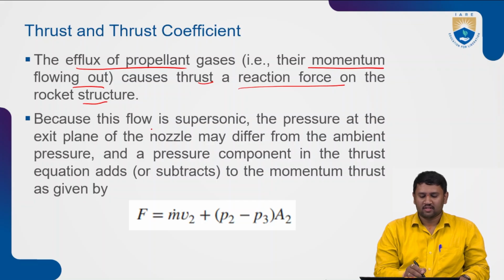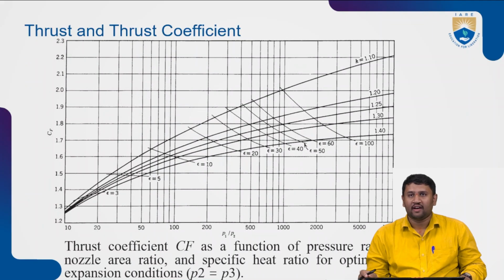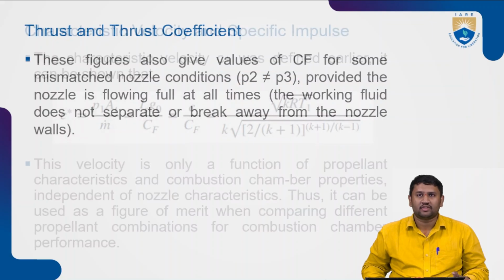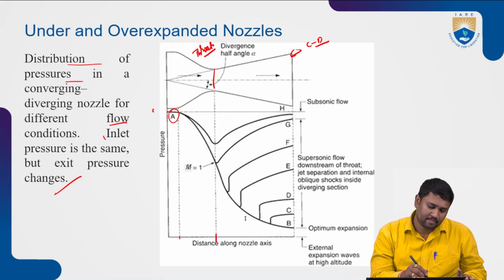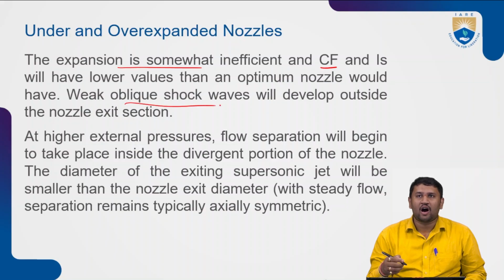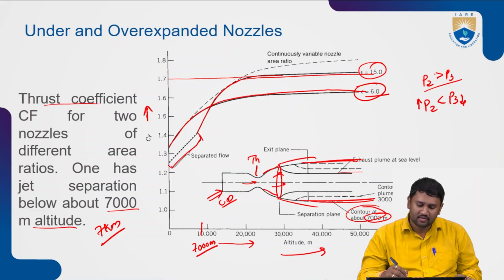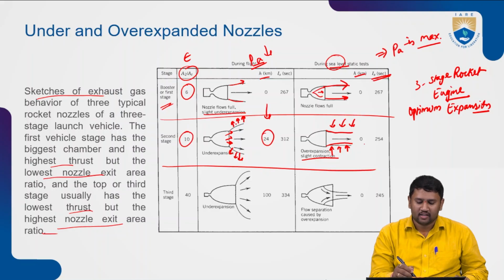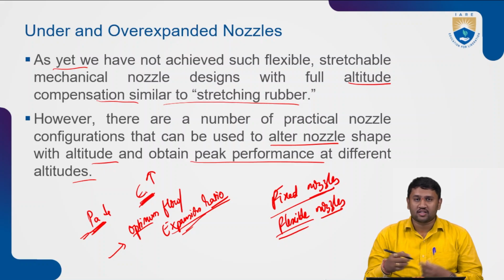Nozzle Flow Characteristics III by Mr. Ch Sai Krishna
Nozzle Flow Characteristics III by Mr. Ch Sai Krishna | IARE

Telangana, India.